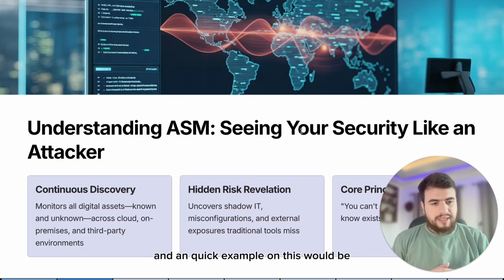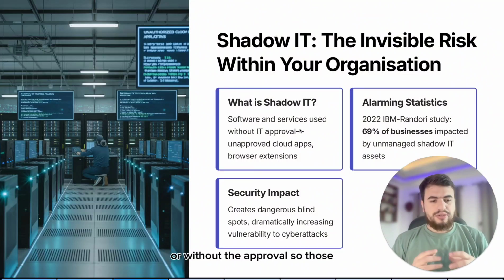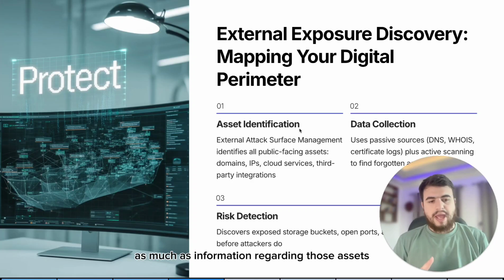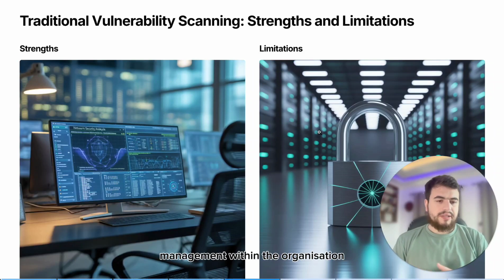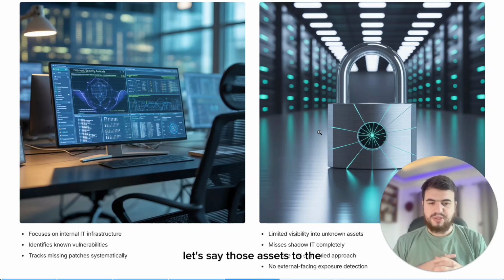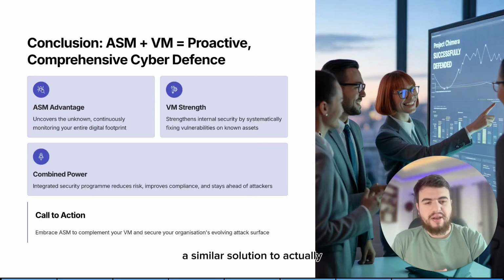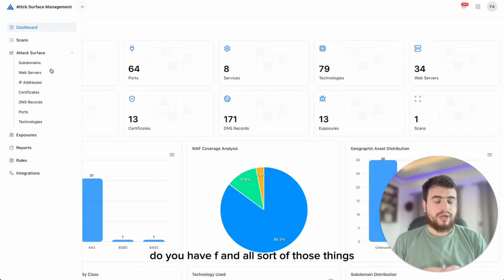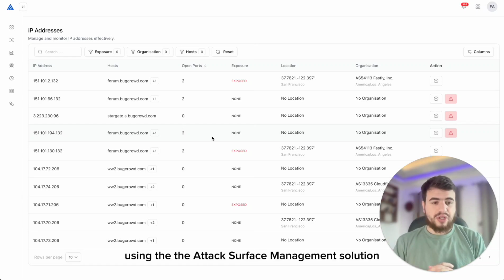Understanding Attack Surface Management for Enhanced Security 🛡️ | Snapsec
In this video, I discuss attack surface management (ASM) and its critical role in enhancing vulnerability management programs. I explain that the attack surface of an organization includes any potential points of compromise, such as subdomains and IP addresses, and emphasize the importance of identifying and managing these assets to reduce risk. Notably, 69% of businesses have unmanaged shadow IT assets, which pose significant security threats. I outline a three-step process for effective ASM and highlight how it can complement existing vulnerability management efforts. For a quick demo of our ASM solution, I encourage you to explore its capabilities.